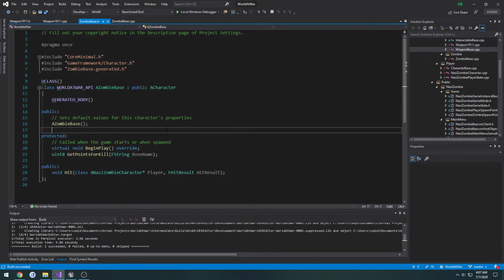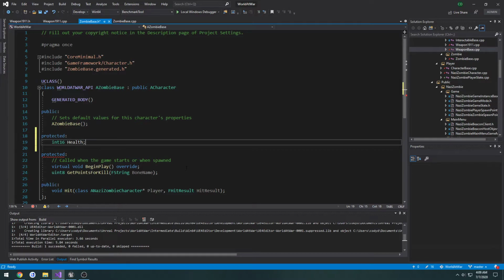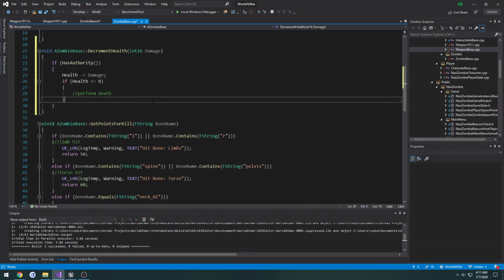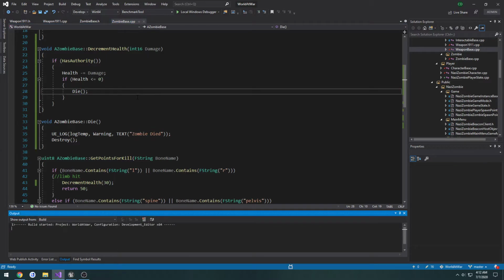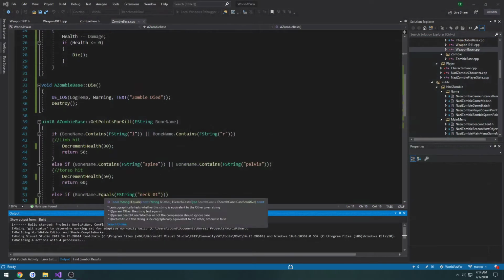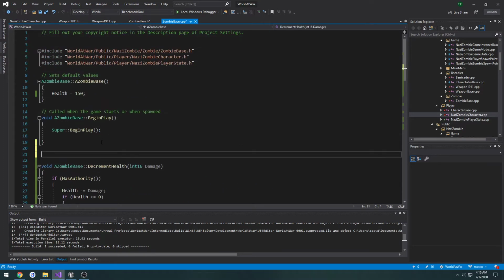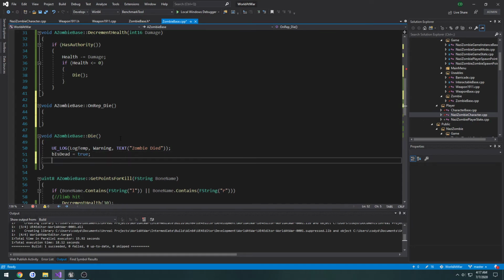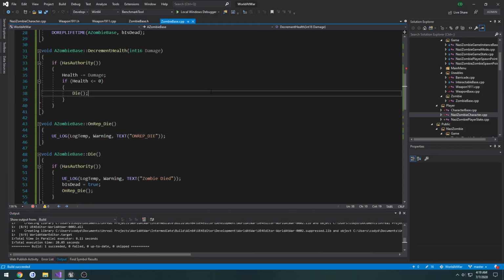Unreal Engine C++ Nazi Zombies: 129: "Zombie: Setup Health and Dying"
In this video we setup our zombies health and dying.